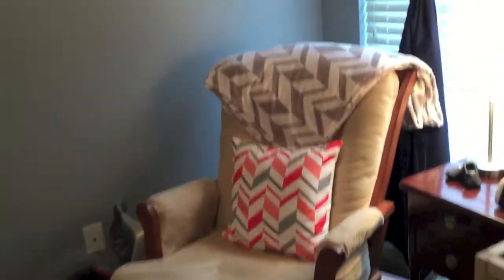Jett's Antique Airplane Nursery Reveal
Etsy Shop